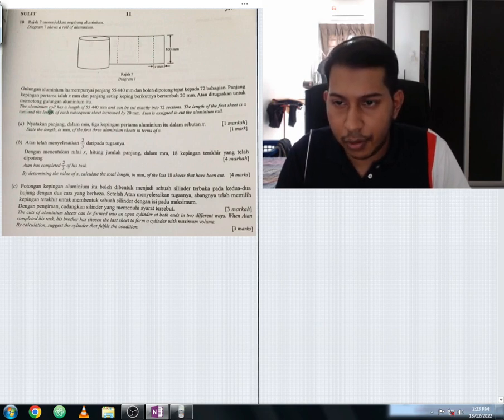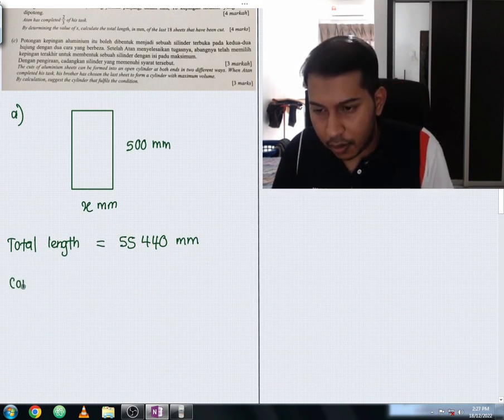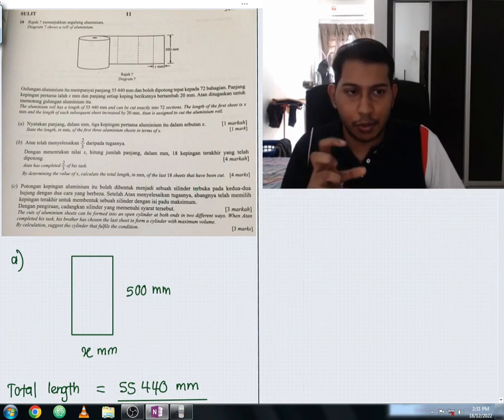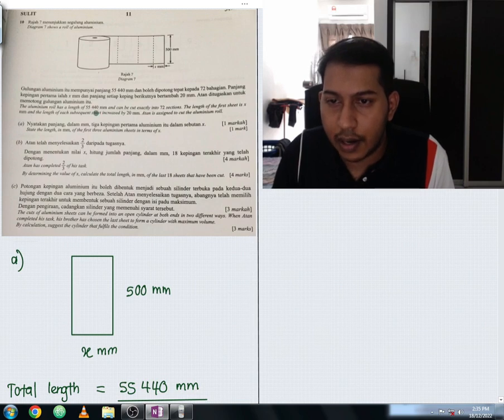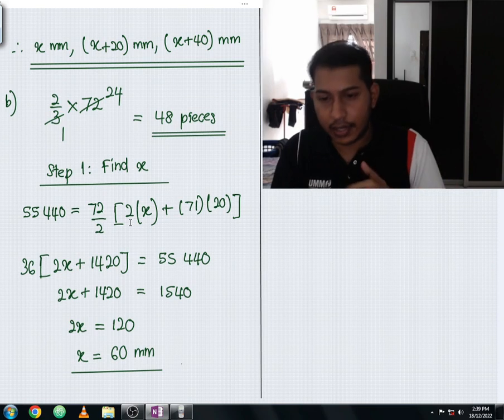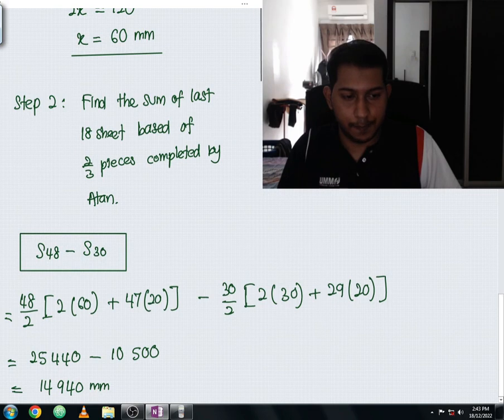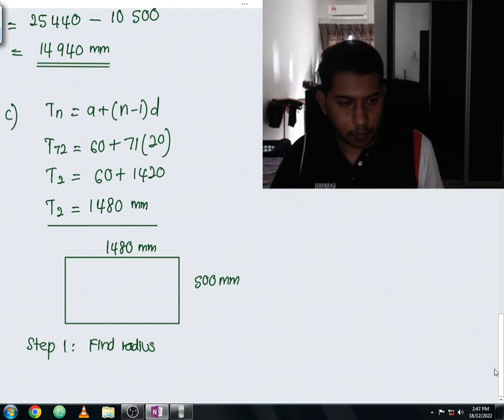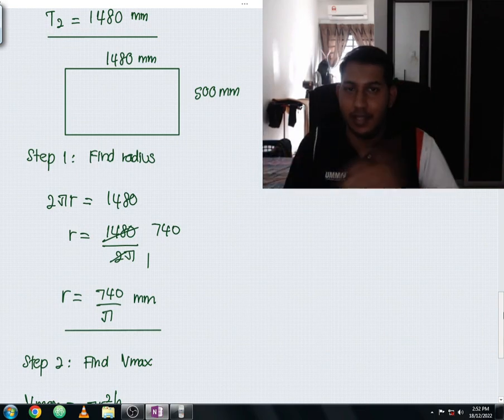SPM 2021 Add Maths Paper 1 Question 10 (Q10) | Progressions | Math Tutor Edu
Video of Add Maths SPM 2021 past year paper 1 question 10 (q10) where it involves progressions from Math Tutor Edu. Any doubts or feedback feel free to put down in the comment section below.

0:00 Add Maths SPM 2021 Paper 1 Q10 (Question)
1:47 Add Maths SPM 2021 Paper 1 Q10 (Solution a)
7:38 Add Maths SPM 2021 Paper 1 Q10 (Solution b)
20:26 Add Maths SPM 2021 Paper 1 Q10 (Solution c)